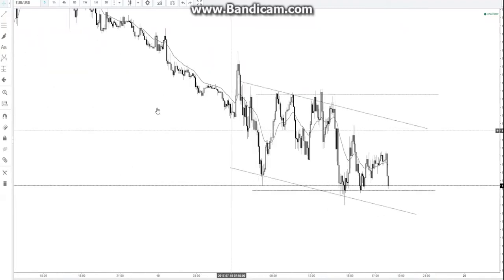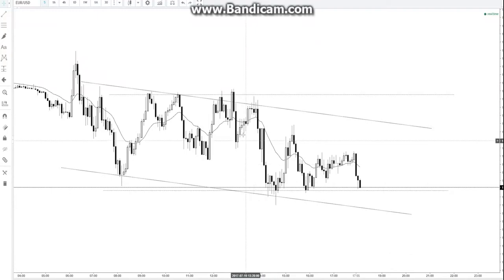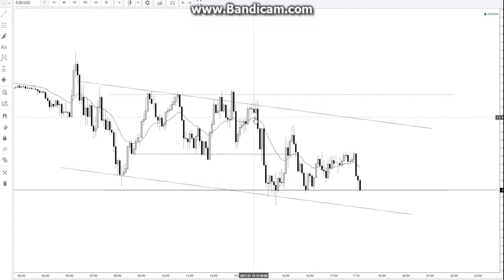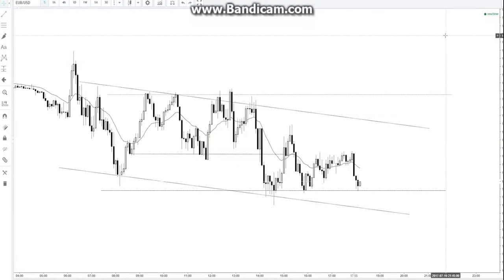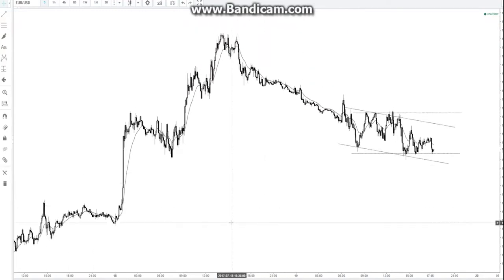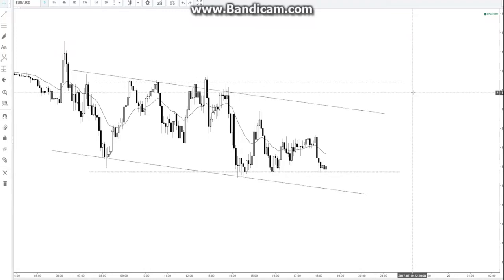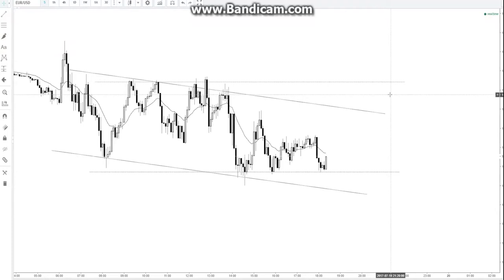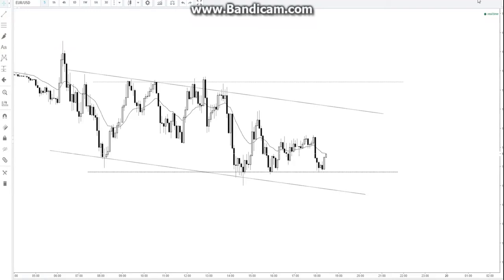EURUSD Price Action Analysis 7-19-17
This is an educational video created by Price Action University to provide the building blocks to understanding Price Action, the Market Cycle, Institutional Behavior, and the Traders Equation.  Until you develop a clear understanding of these you should only trade SIM mode.  Only after learning these concepts and applying them day in and day out over the course of many days will you develop the skills to become a profitable trader.  Trading is not, and will never be easy.

 PriceActionUniversity.Org is currently under construction but will probably not be operational until later this year.  I hope to release the PAU text book which outlines in detail the concepts mentioned above in the next few months.  Until then I will post daily reviews here.

Good luck on your trading journey!